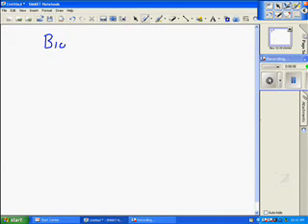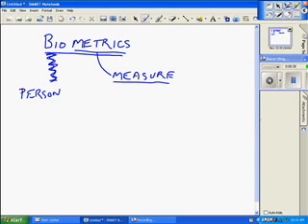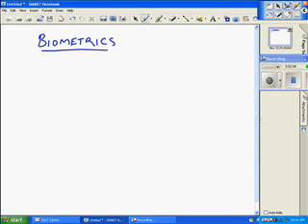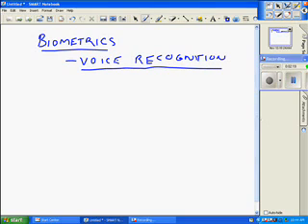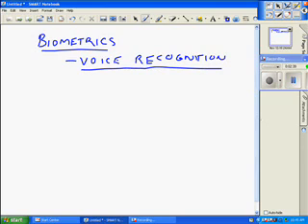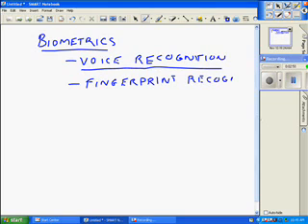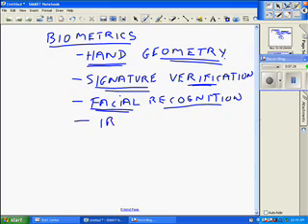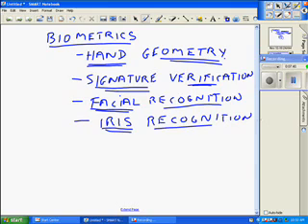Simply Biometrics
Simple lesson on biometric security using an interactive whiteboard to explain.